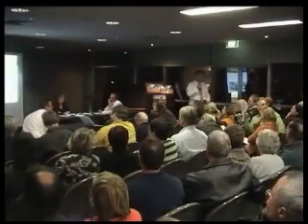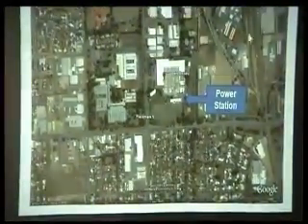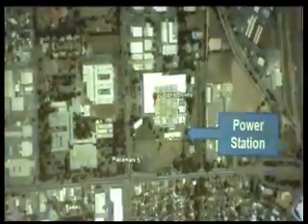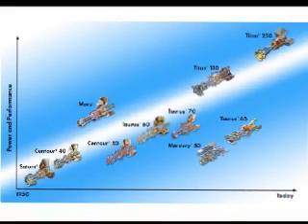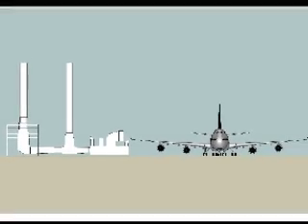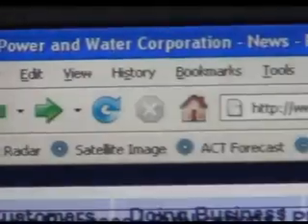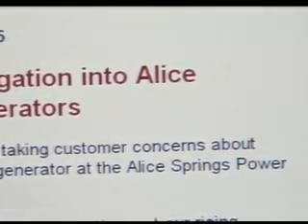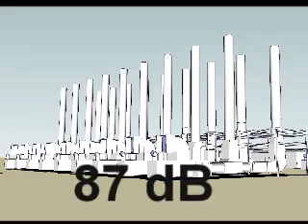ACTEWAGL Briefing Canberra Power Station 28th April PART 2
This is an excerpt from the ActewAGL presentation at the Canberra Vikings Town Centre Sports Club, Greenway on 28th April 2008. Canberra Power Station presentation. Solar Turbines gas powered generators noise